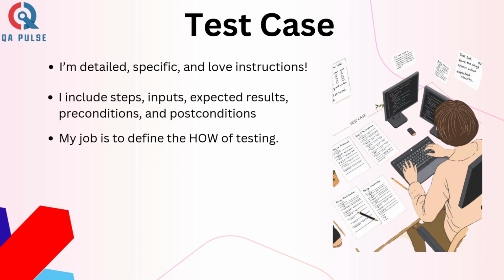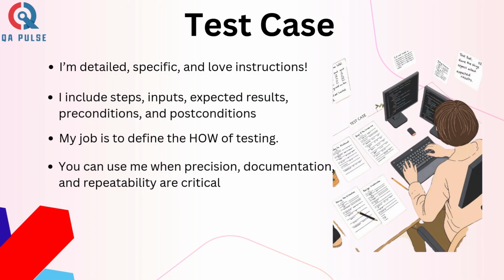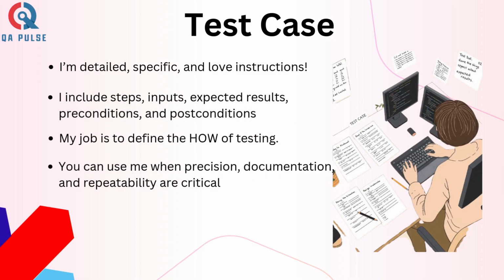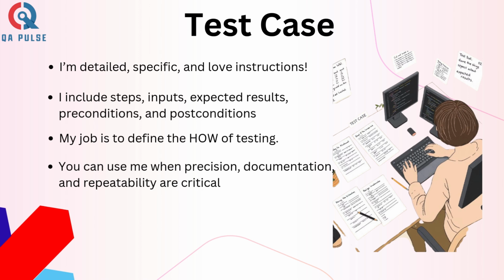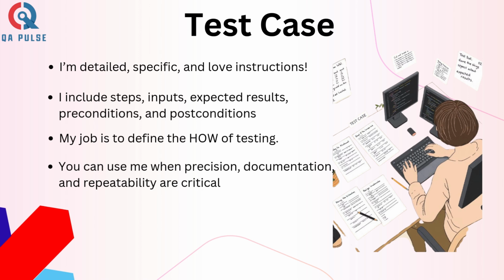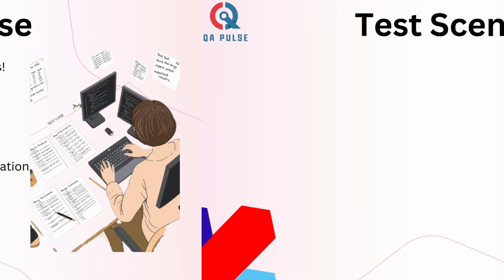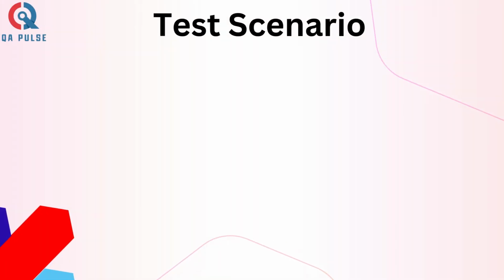Test Case vs Test Scenario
Welcome to QA Pulse! In this video, we break down the key differences between Test Cases and Test Scenarios, two essential concepts in software testing. Whether you're a beginner in Quality Assurance or looking to refine your knowledge, this tutorial will help you understand:
✅ What Test Cases are
✅ What Test Scenarios are
✅ When and how to use them
✅ Key differences with real-world examples